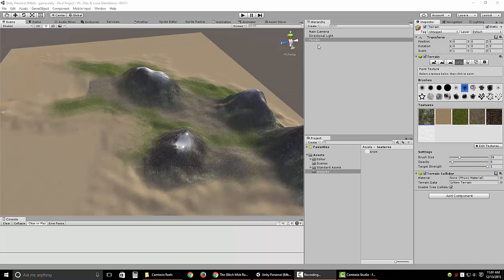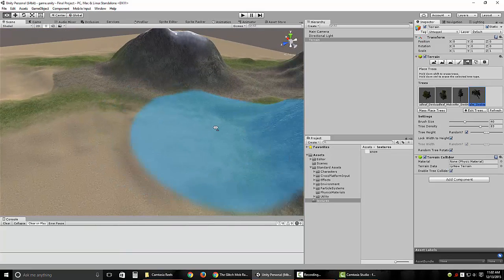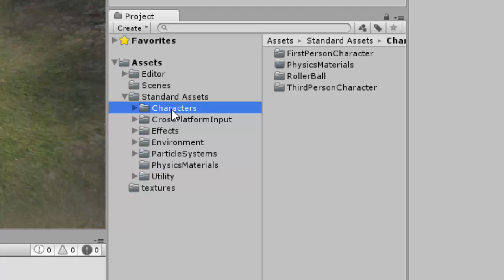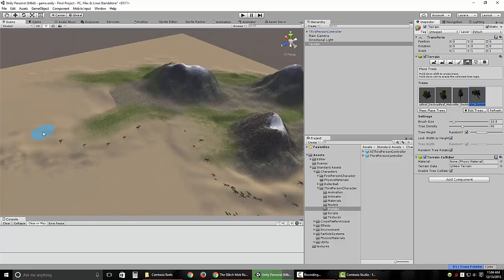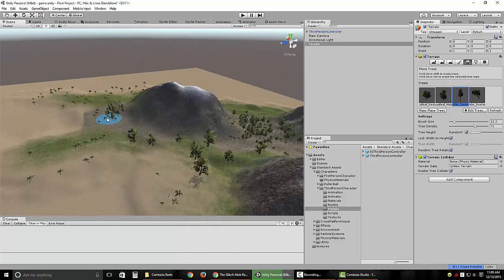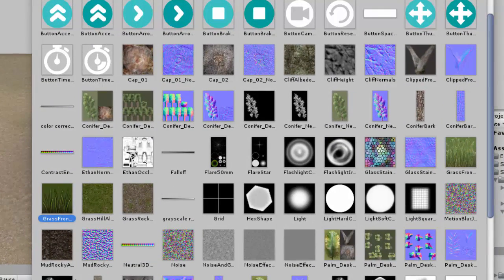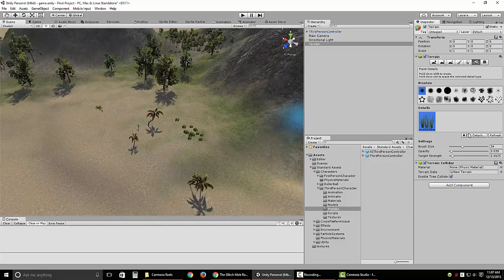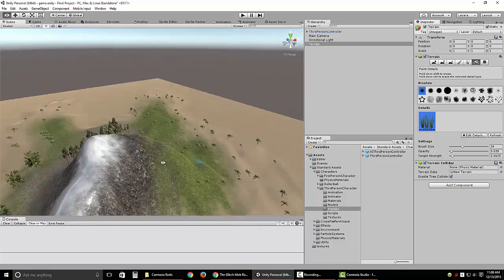Weaver - Unity Final Project - Video 6 - adding foilage to terrain